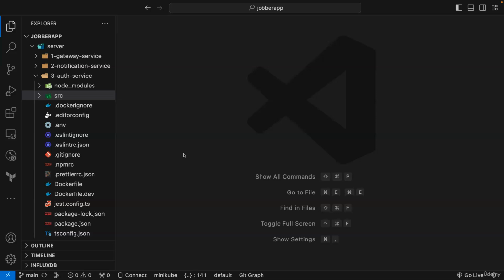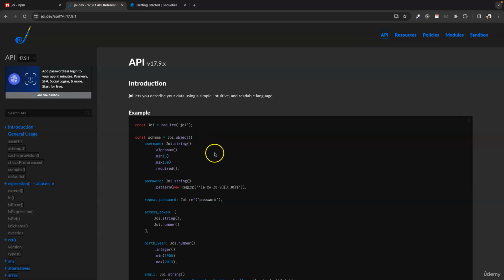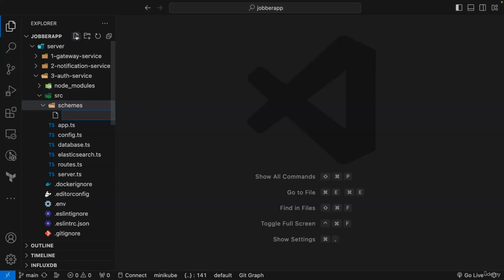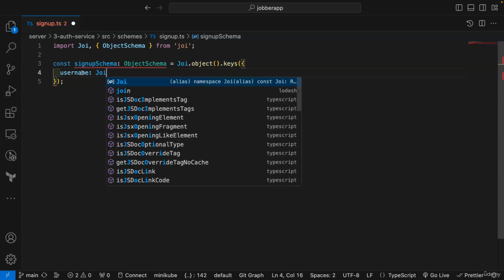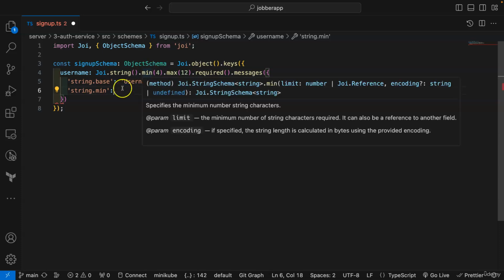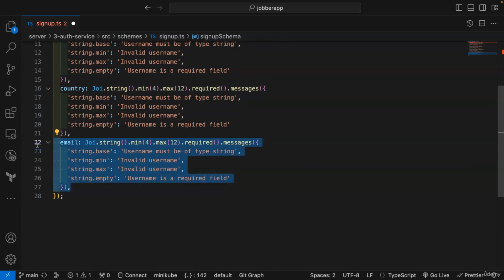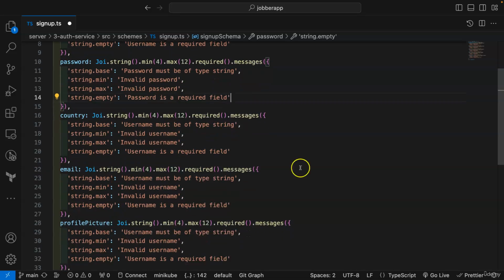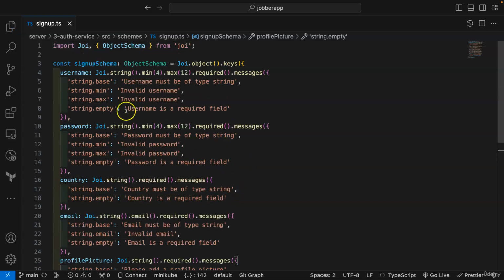98 Signup schema